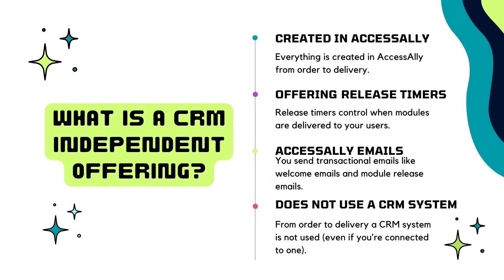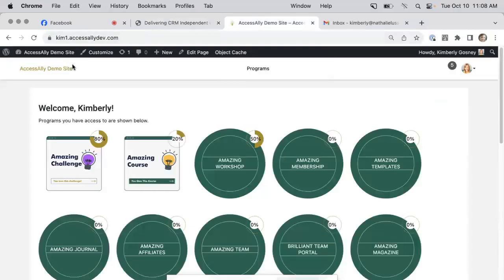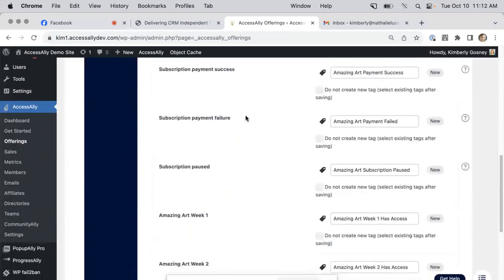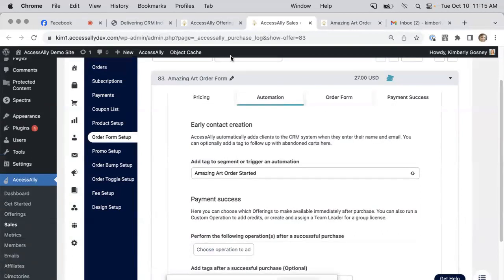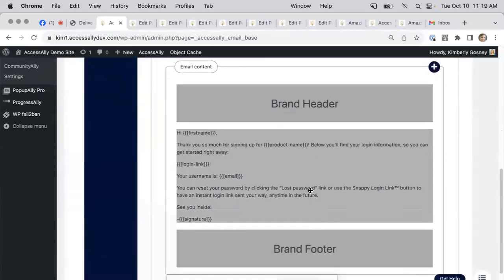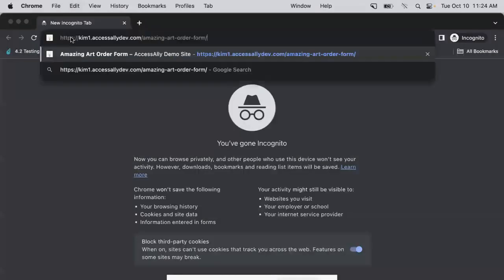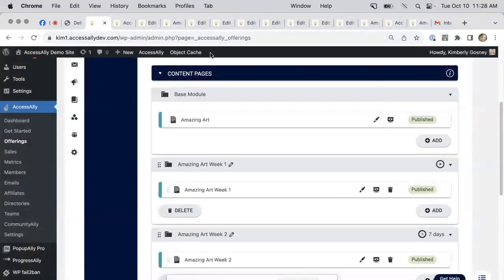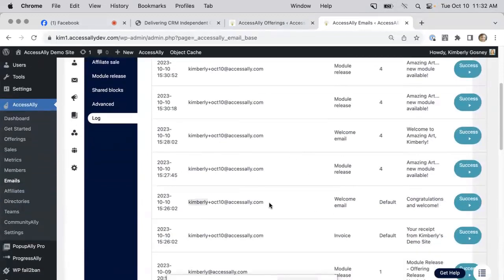Delivering a CRM Independent Offering in AccessAlly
In this workshop you'll learn how to create a CRM Independent Offering in AccessAlly.

Follow the steps to create an offering, release it with AccessAlly, and use AccessAlly Emails to deliver welcome and module release emails.

You can try this if your AccessAlly site is integrated with a CRM system or if you're using AccessAlly Managed Contacts! You'll also see how to release your offering on a specific date - no CRM system required.